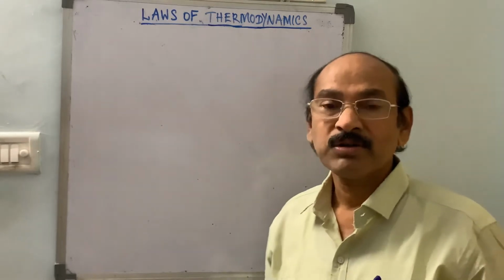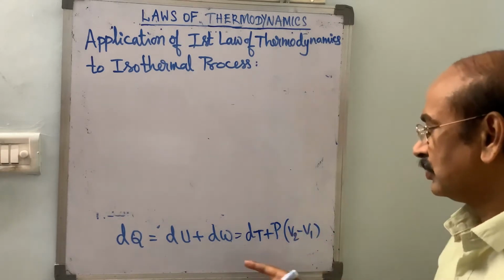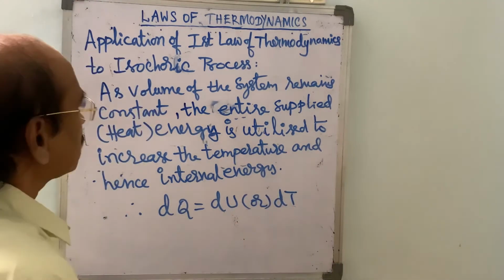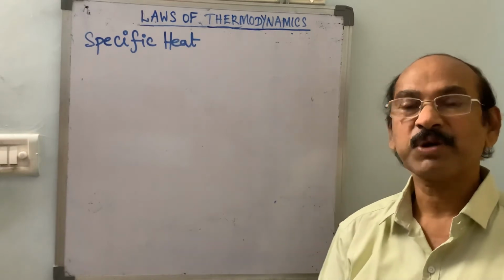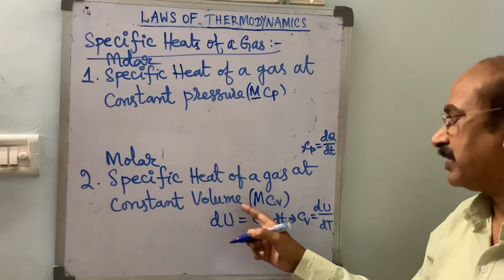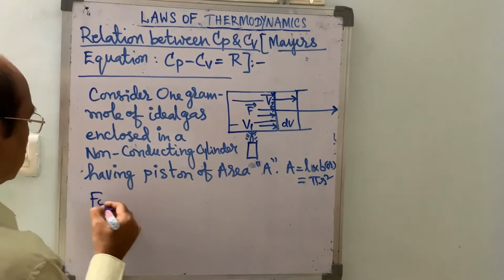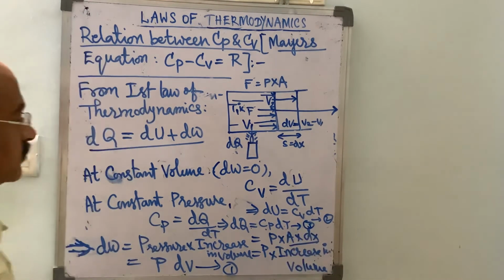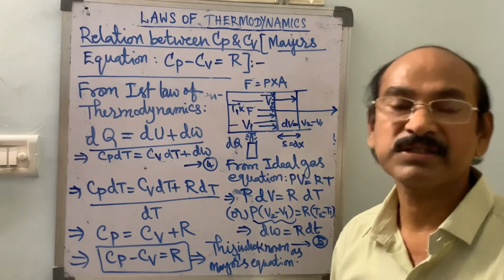Laws of thermodynamics & derivation of Mayor’s equation